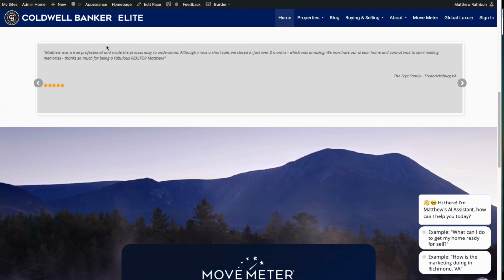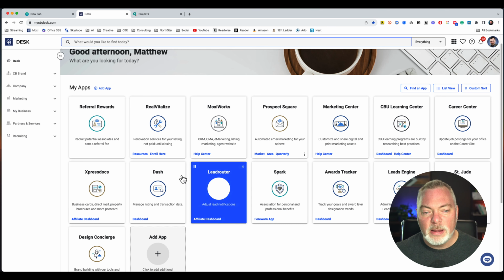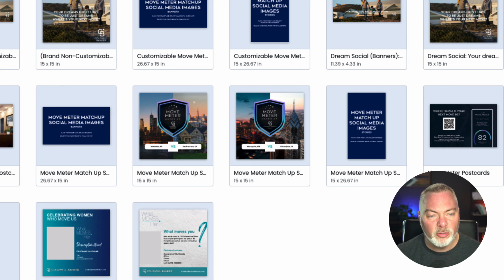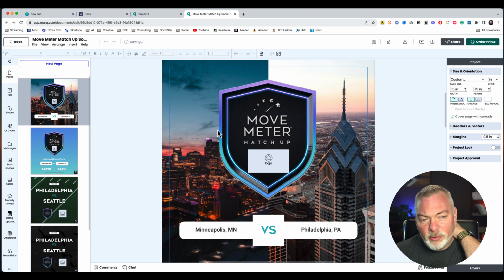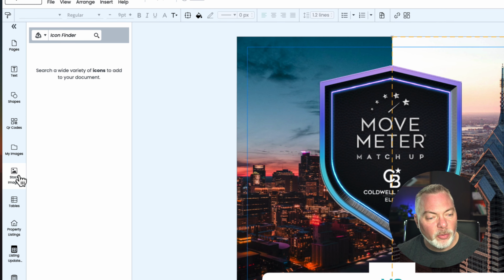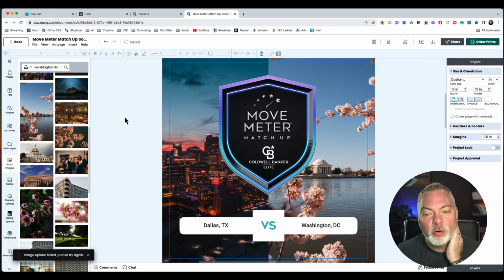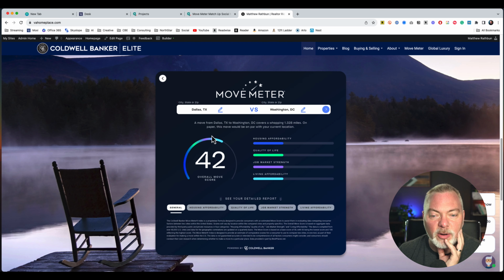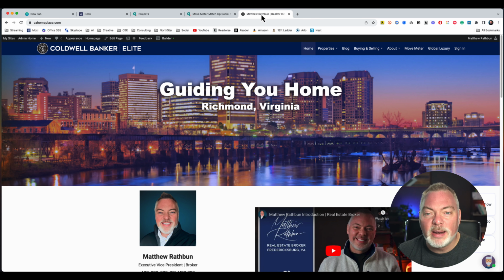Maximize Coldwell Banker's NFL Campaign with Movemeter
The Coldwell Banker Movemeter is a fantastic tool for our clients. The NFL Thursday Night Football sponsorship by Coldwell Banker has created an awesome tool to promote an agent's website.  This is a tutorial on how to create the Movemeter graphic is Marketing Center that relates to the upcoming game.